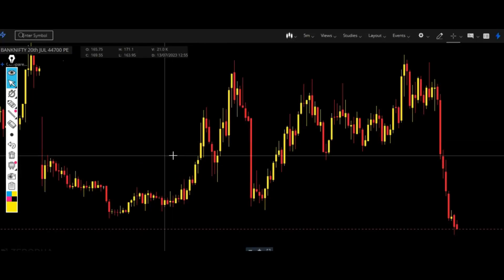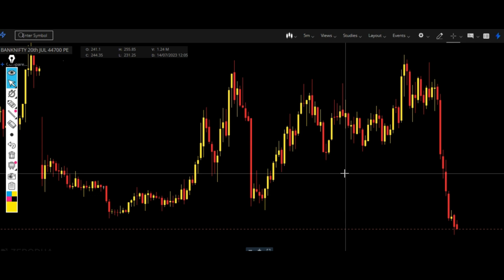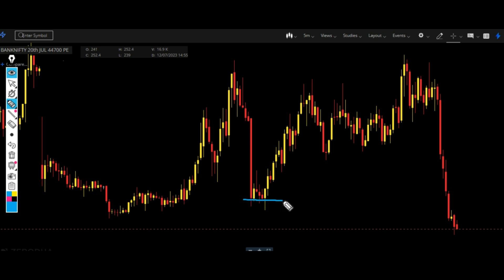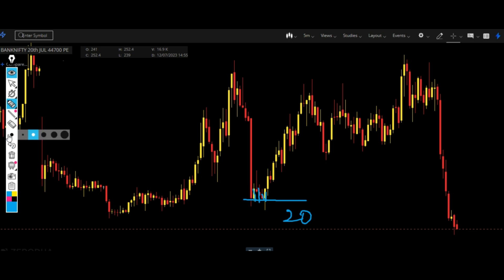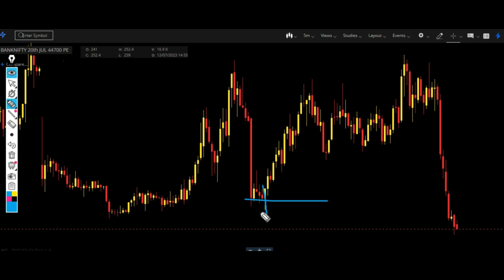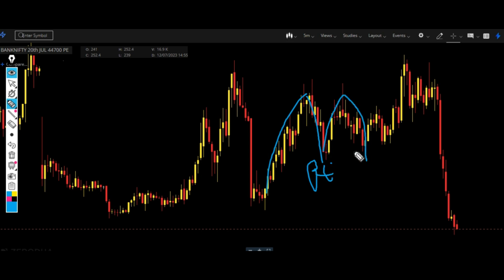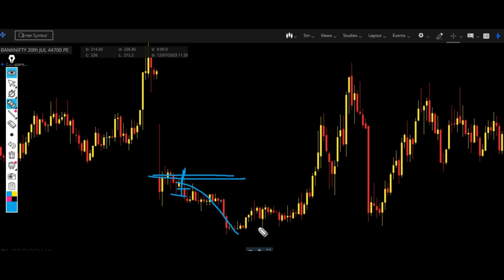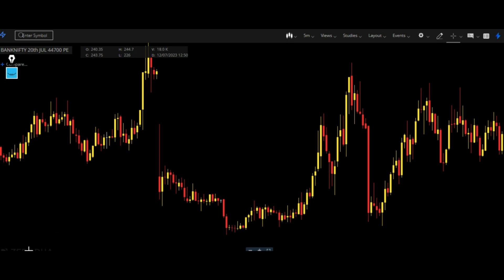14 july - how do success in stock market by following this trick ?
14 july - how do success in stock market by following this trick